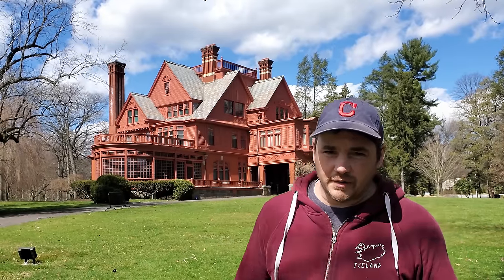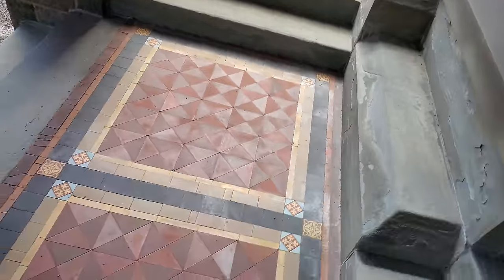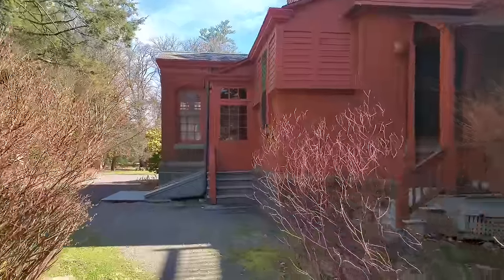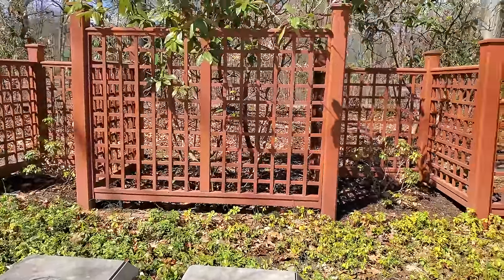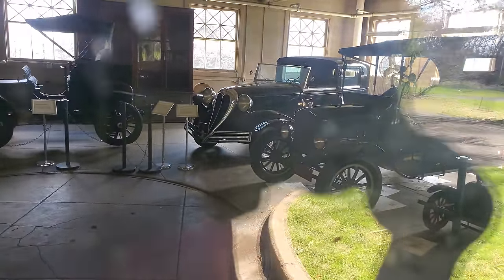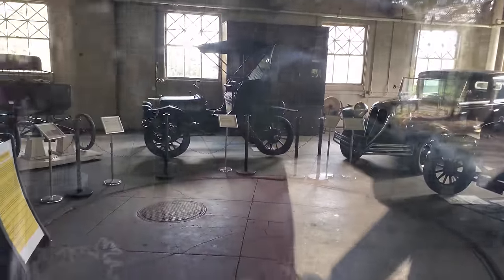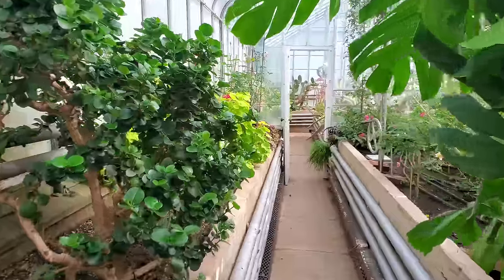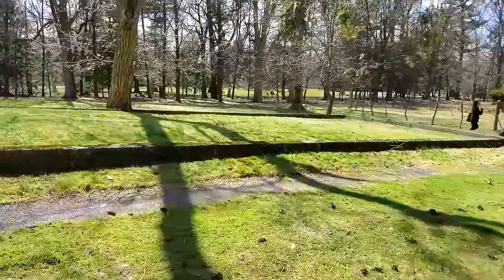Thomas Edison's Place of Death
Thomas Edison moved into Glenmont after purchasing it for his second wife Mina Miller.